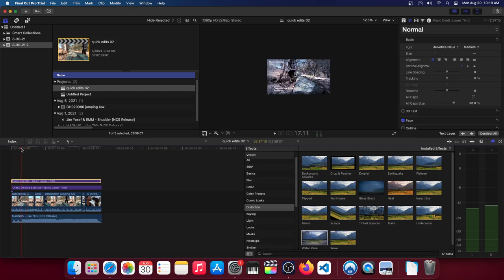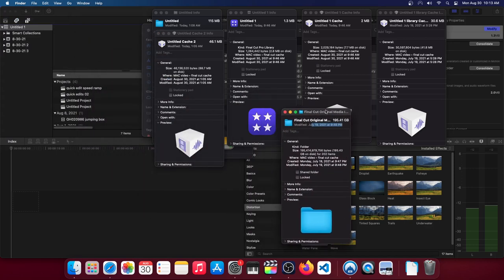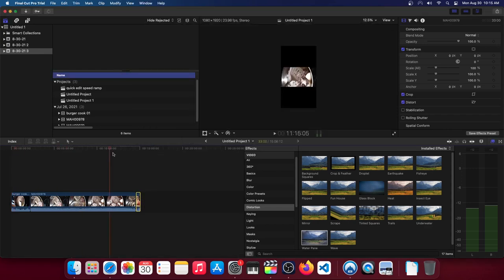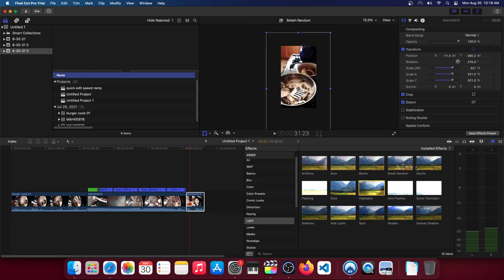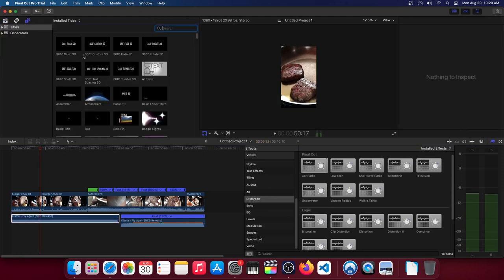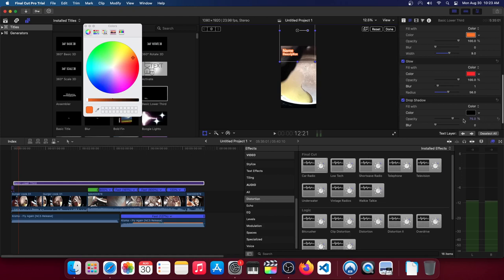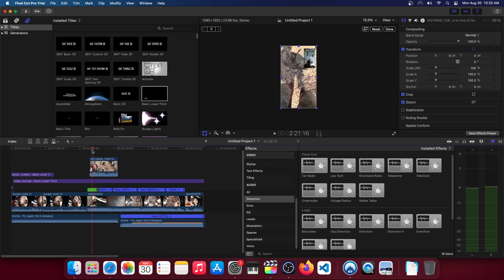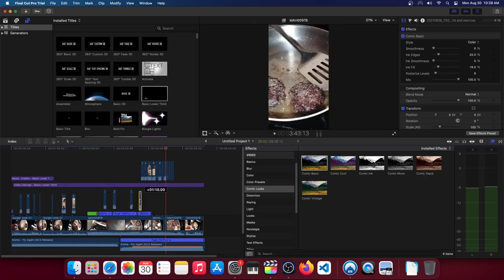How to speed ramp | Clear Memory Cache | Transitions | Final Cut Pro Editing Tutorial for Beginners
Final Cut Pro Tutorials For Beginners

When I make one...

0:00 Introduction
1:00 How to fix not enough Memory on Final Cut Pro
4:00 What was I doing?
4:30 How to edit your first video
4:49 Finding your video files
5:00 How to edit vertical video profile on Final Cut
5:20 How to adjust your vertical videos
5:31 How to rotate your vertical video
6:20 How to speed ramp - shift + b
6:41 Click on this arrow thing
6:51 Speed up by dragging it down
7:03 Ok what was I doing again?
14:02 How to use No Copyright music
14:26 How to quickly Add transitions
14:40 Review your video before you export
15:03 How to use B-roll Footage to fill boring gaps
15:42 How to add in Effects
16:00 How to do a blade cut in Final Cut Pro
16:04 What is B Roll Video?
17:10 Use apple + z to undo changes you don't like
19:44 How to export your video